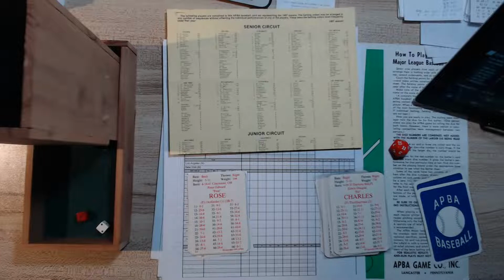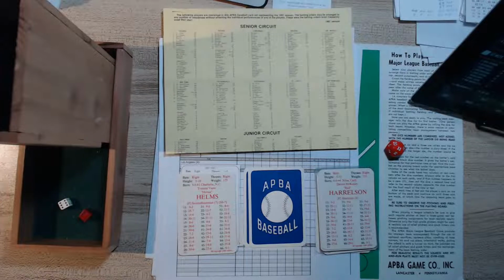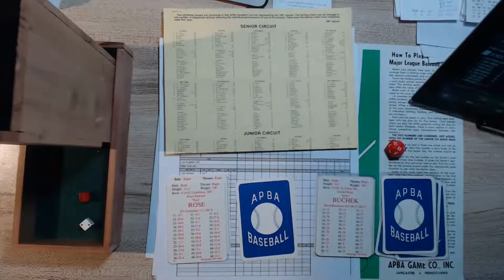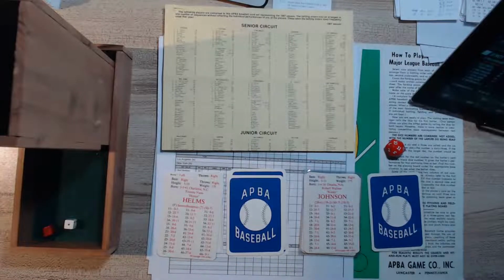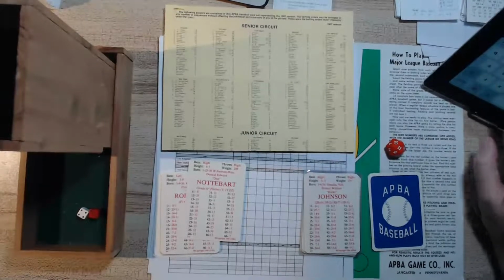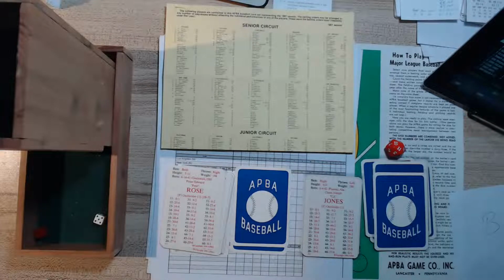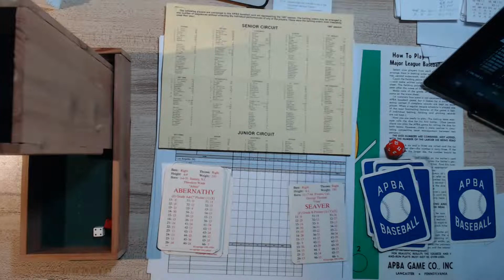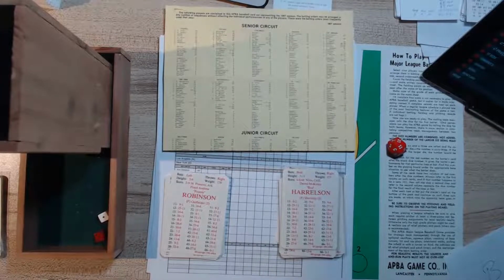APBA 67 Seaver Replay